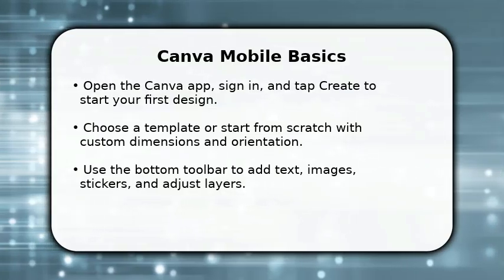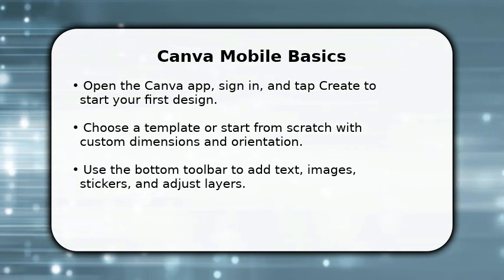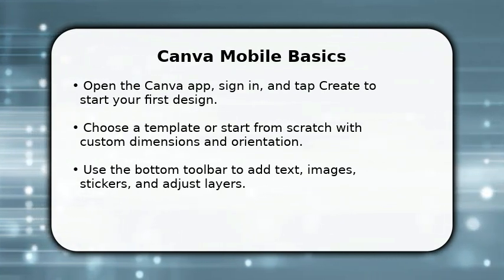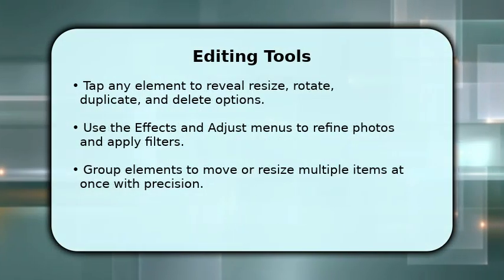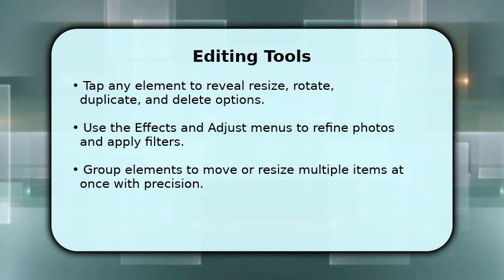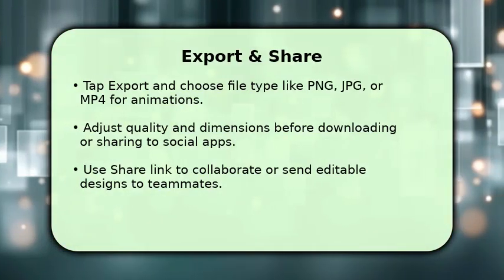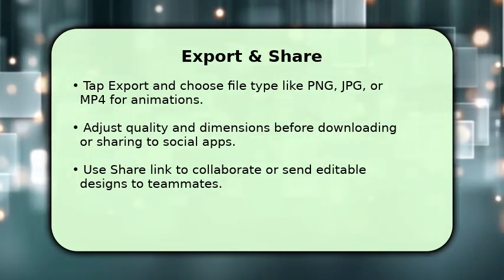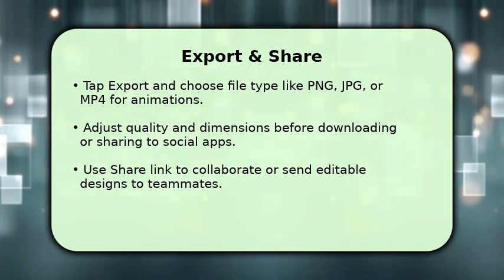How to Use Canva Mobile App - Step by Step Guide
How to Use Canva Mobile App - Step by Step Guide | 🔒 Surfshark VPN Deal — Stay private and secure. $1.99/mo + 3 Months Free ▸

Discover the simplicity of designing with Canva on your mobile device. This video tutorial takes you through each step, from signing up for an account to creating stunning designs using templates and customizable elements.

Canva app guide, mobile design software, Creative Cv template, Design with Canva mobile, Create graphics on smartphone